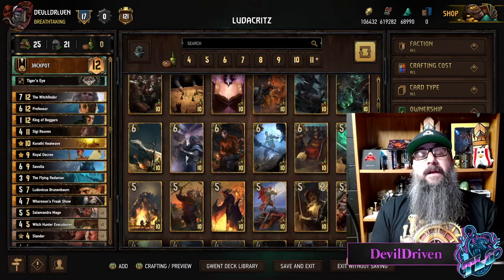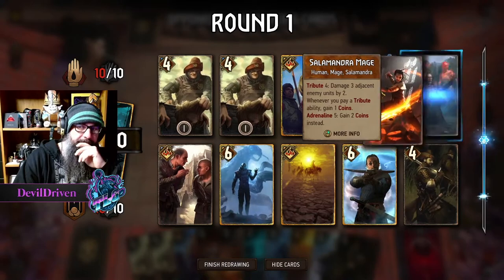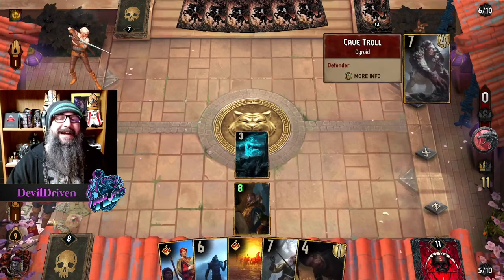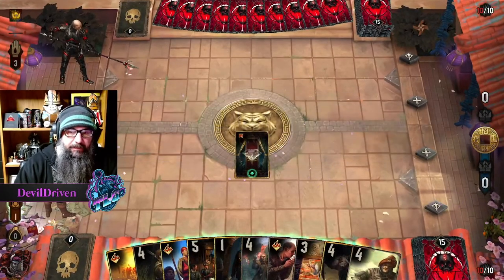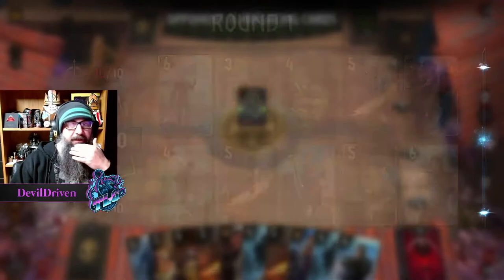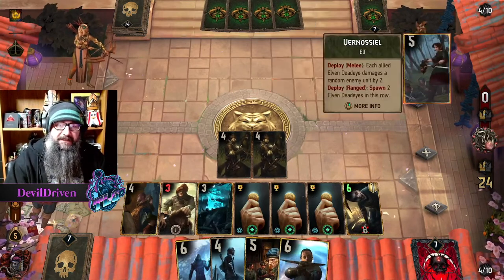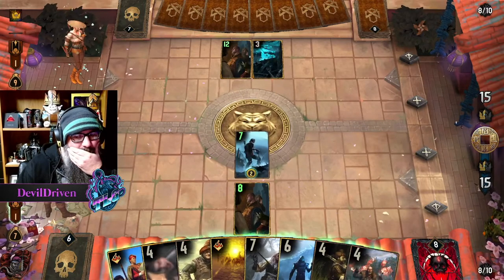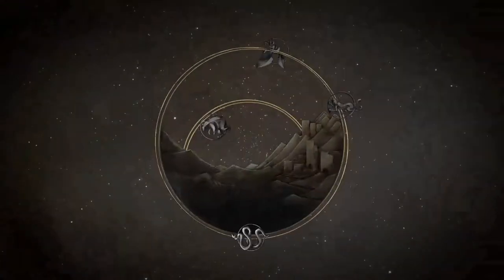GWENT | JACKPOT | SYNDICATE